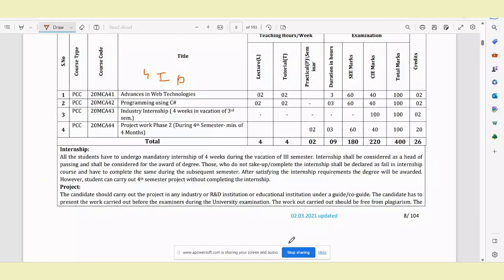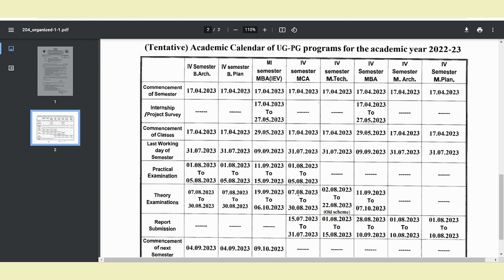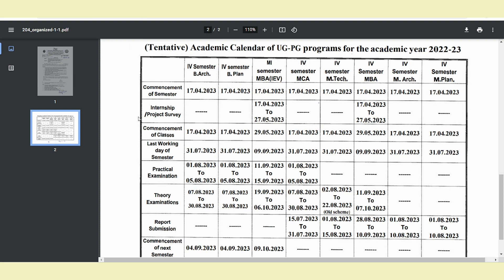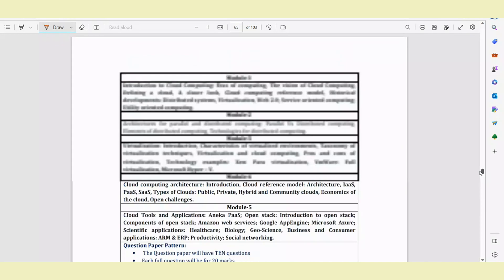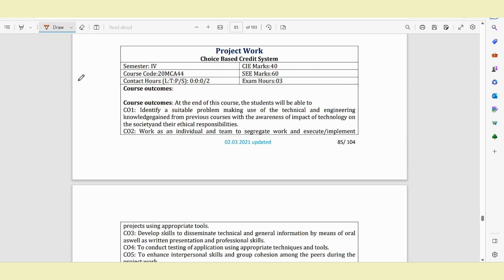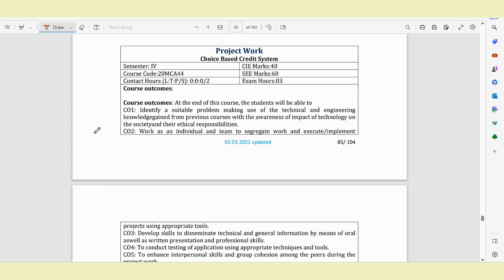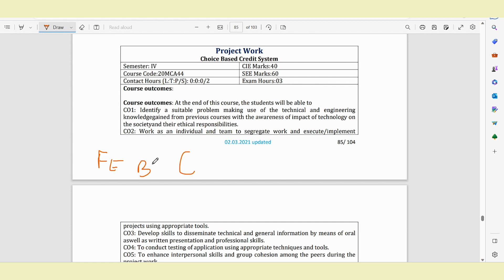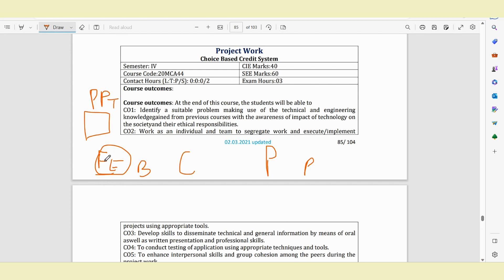VTU 4th sem details regarding ur project, internship, plagiarism and how to get project from company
Hello guys
In this video
I had covered about the following details
👉vtu 4th semester details regarding ur project, internship
👉Research paper
👉How to get project without buying

If any doubts u can comment